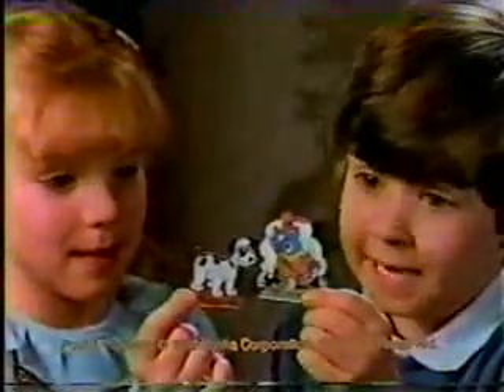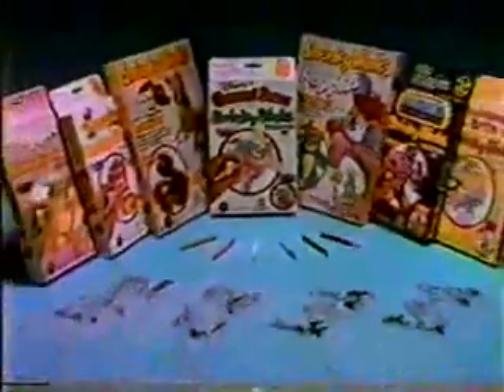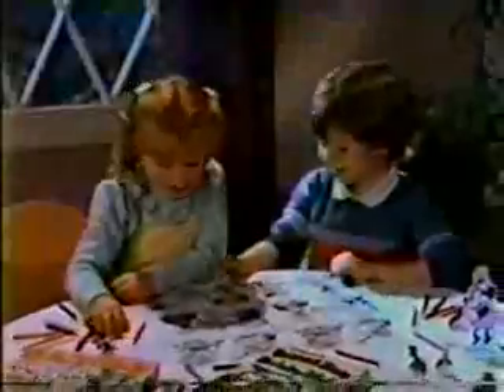Gummi Bears :: Commercial 1